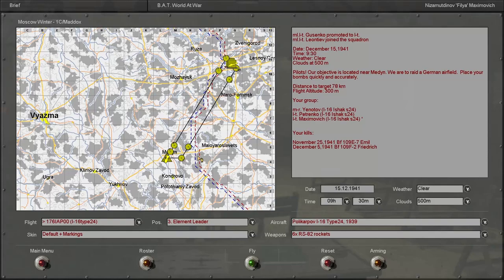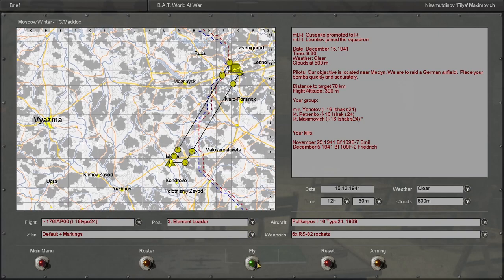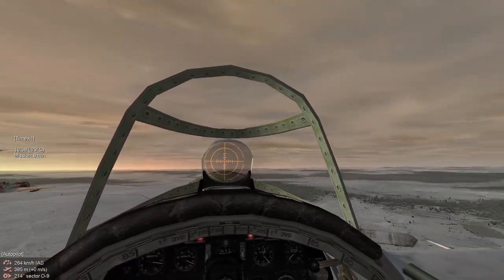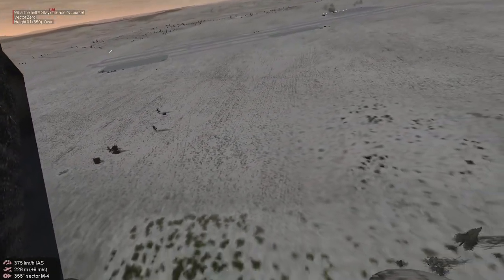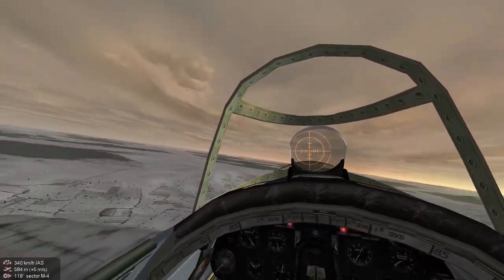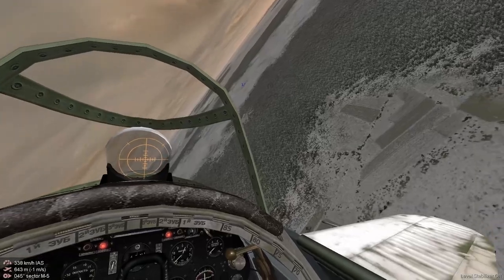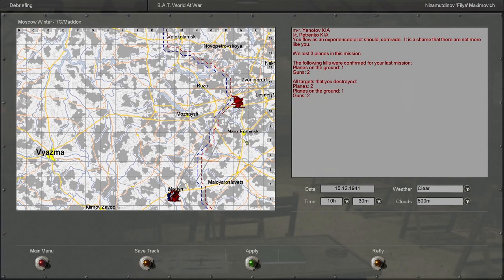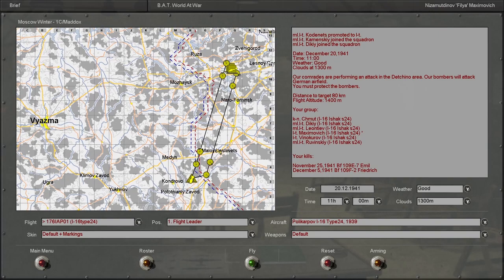IL-2 Sturmovik (Ironman) - [USSR Mission 6] Strafin' & Bakin'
A chill strafing run on an enemy airfield with a couple of rockets in there for good measure.

0:00 - Briefing
2:17 - Takeoff / Map Rant
4:19 - Ground Attack
12:14 - Landing
13:53 - Debrief